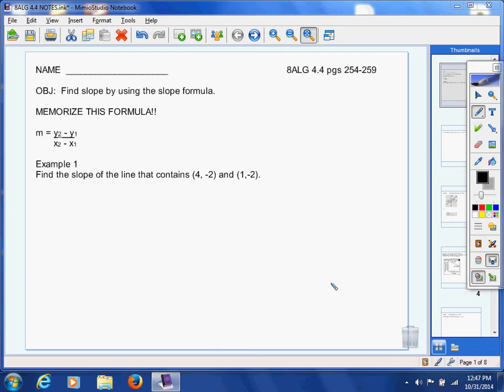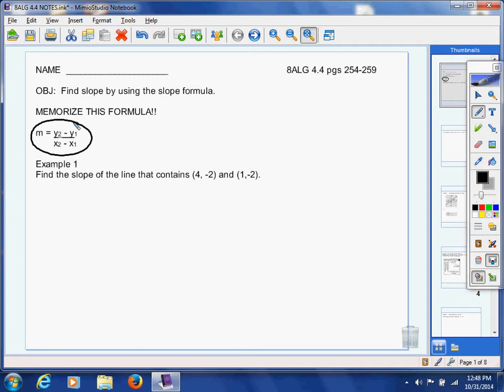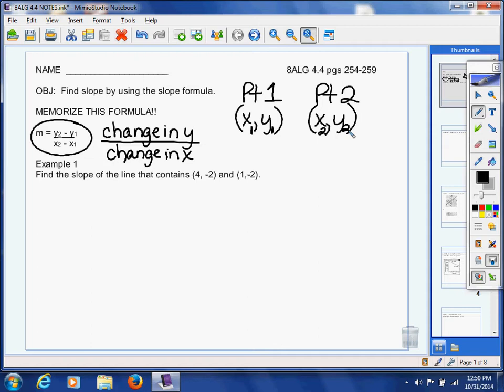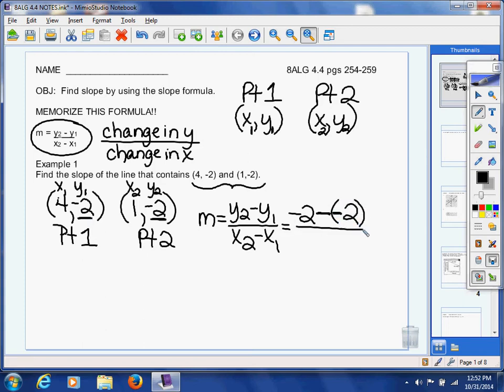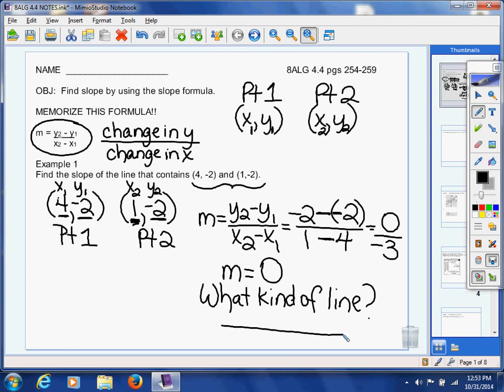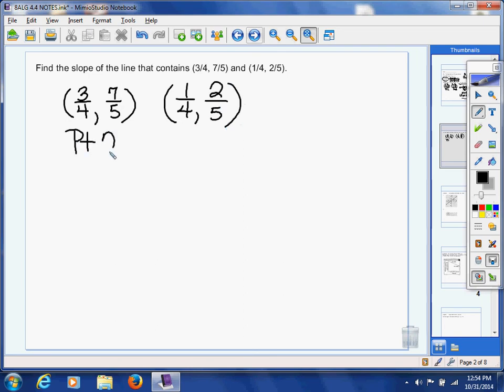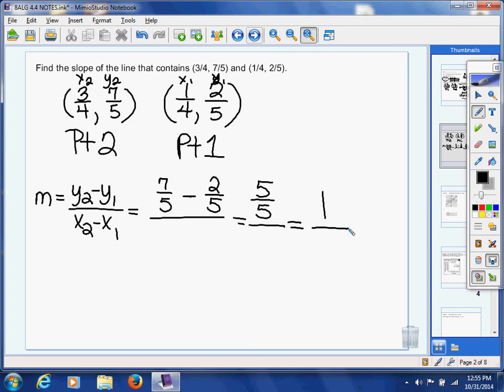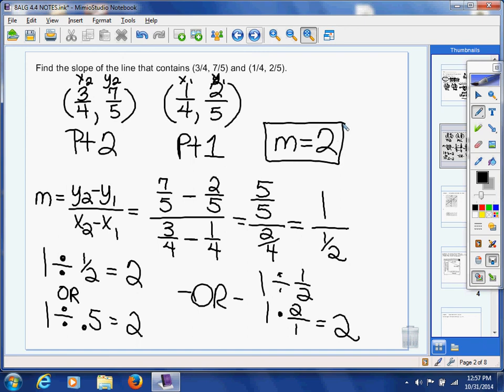Mrs. Thompson's Algebra Lesson on 4.4 Example 1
Calculate slope using the slope formula.